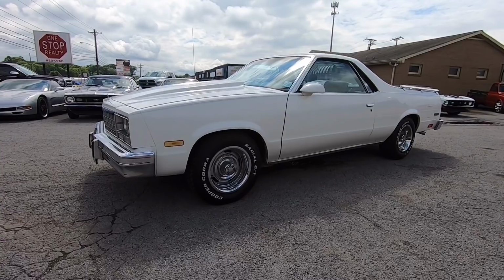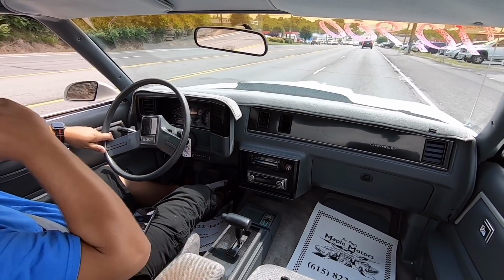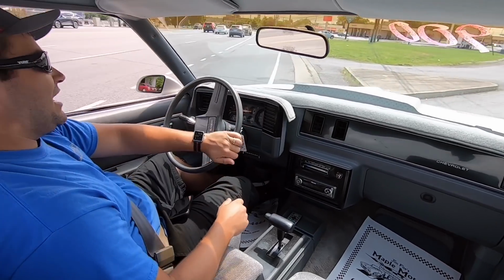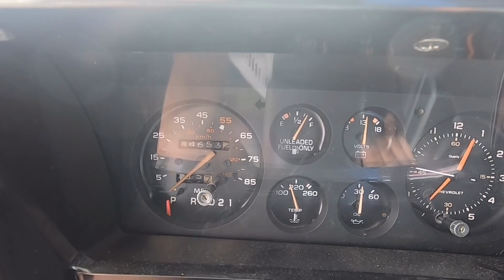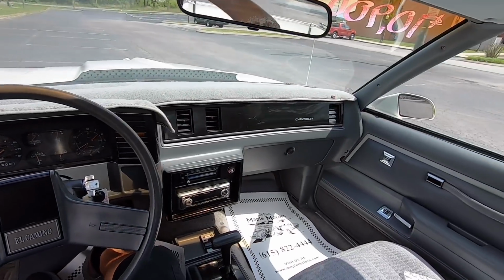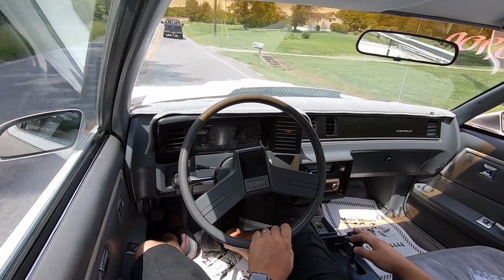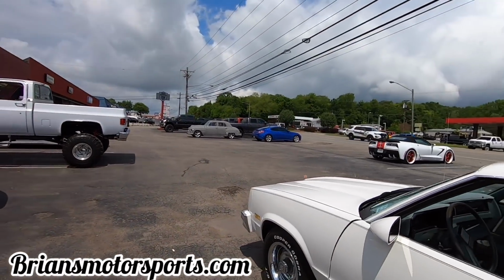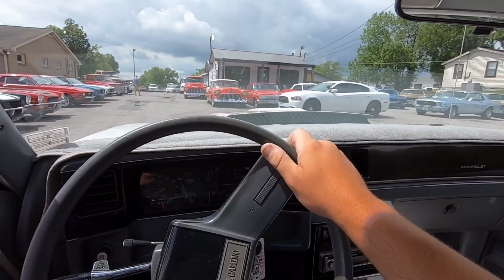Test Drive 1987 Chevy El Camino SOLD for $10,900 Maple Motors #589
1987 Chevrolet El Camino
V-8 engine, automatic transmission, power steering, power disc brakes, air conditioning, performance upgrades, chrome accessories, headers, new dual exhaust with Flowmasters, bucket seats, console with floor shifter, tilt steering, power windows, CD player, cowl hood, 15" rally wheels. Stock#589 $10,900

Web: Maplemotors.com
 TN residents,